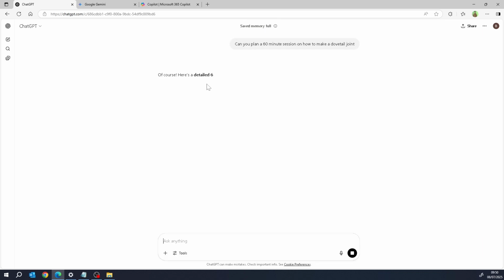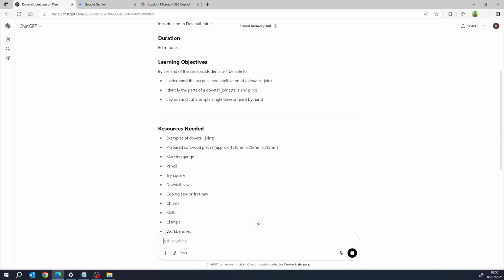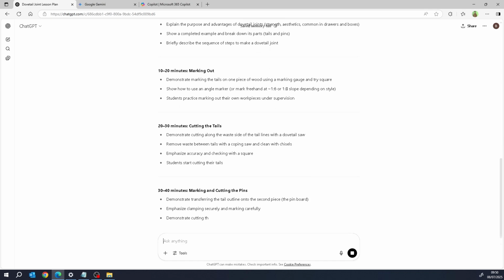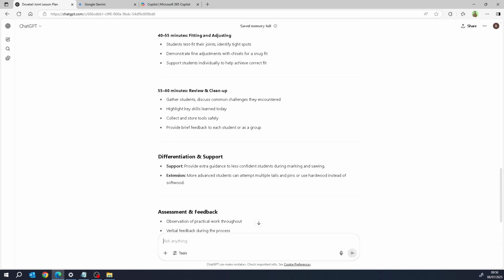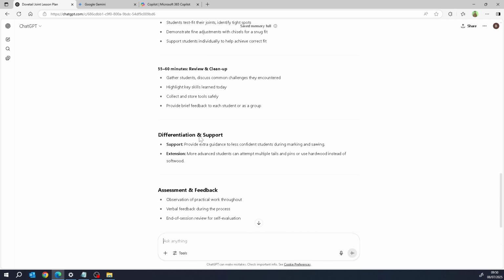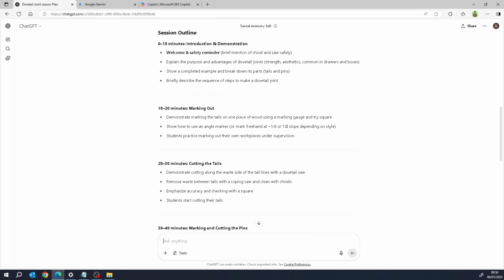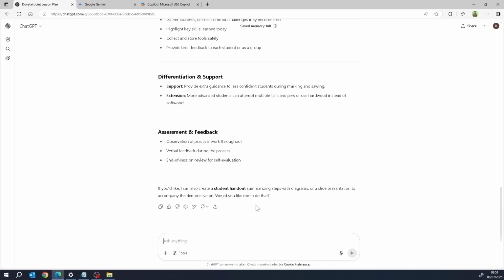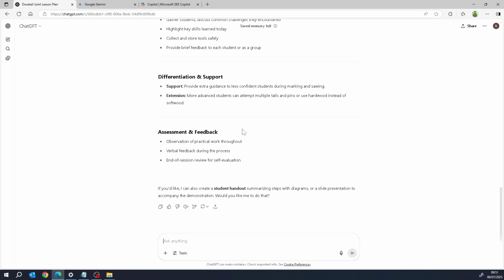AI for education - Intro Episode